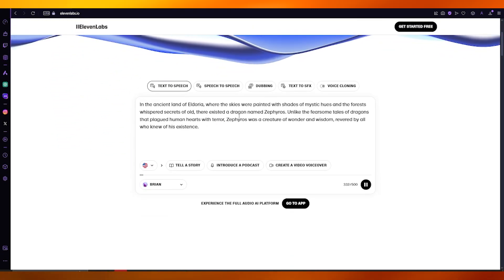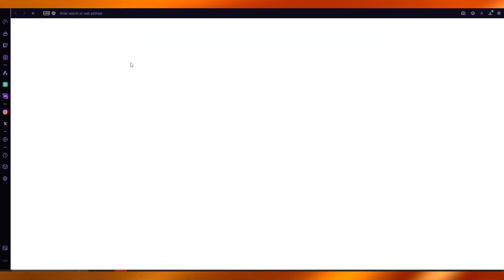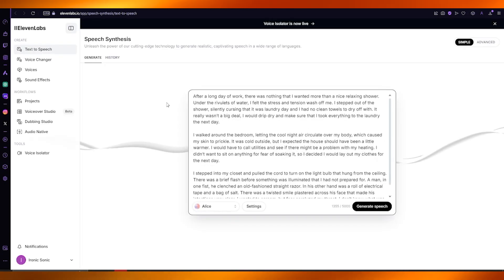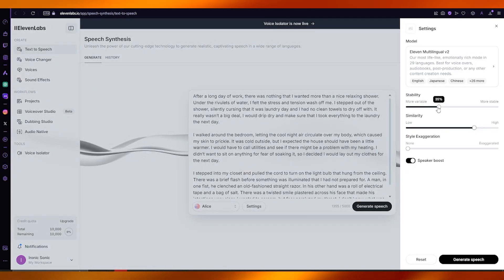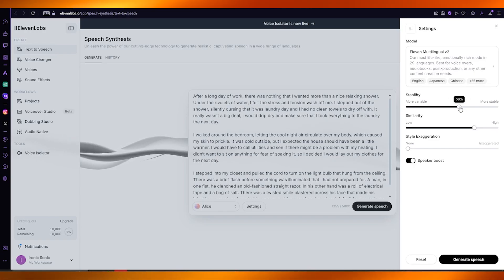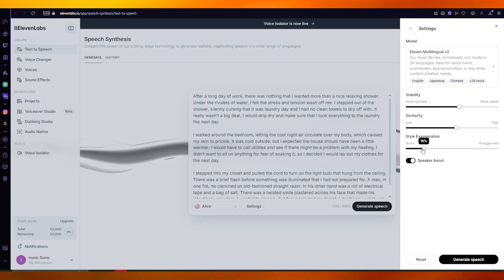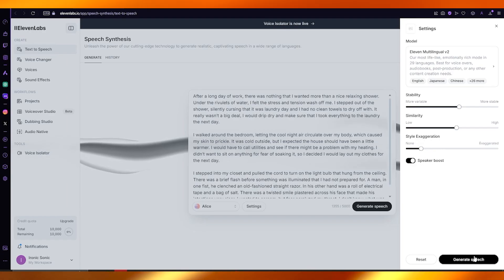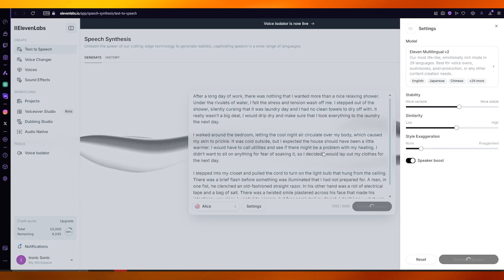Eleven Labs Best Voice Settings (Clarity & Stability Overview)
Eleven Labs has emerged as a leading platform for voice synthesis, offering a range of settings that optimize clarity and stability for various applications. The best voice settings emphasize a balanced combination of pitch, tone, and modulation, ensuring that speech output is not only intelligible but also engaging. Adjusting parameters such as speed and emphasis can enhance the naturalness of the voice, making it suitable for storytelling, professional presentations, or customer interactions.

Additionally, stability settings mitigate any unwanted fluctuations, resulting in a smooth auditory experience. These features collectively enable users to achieve high-quality, professional-grade voice outputs tailored to their specific needs.